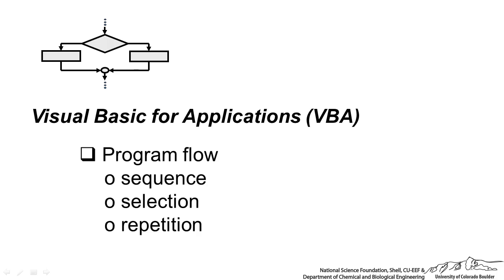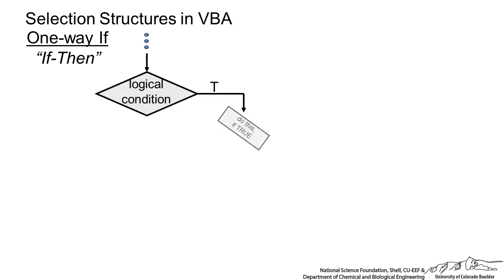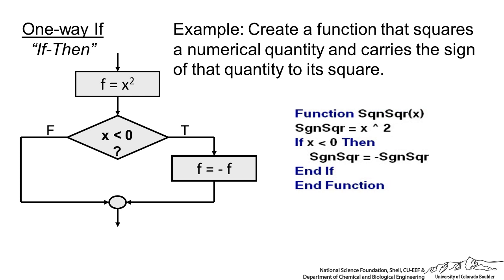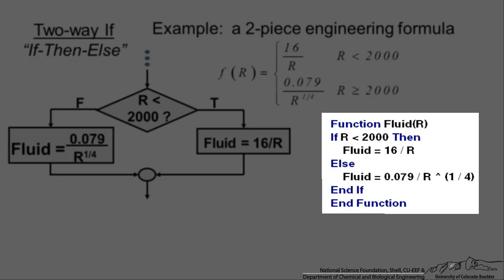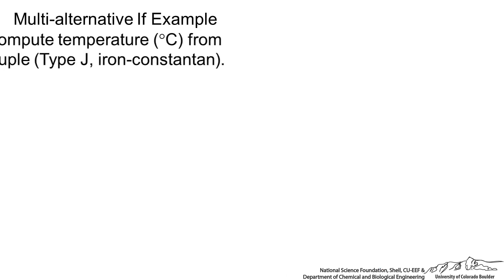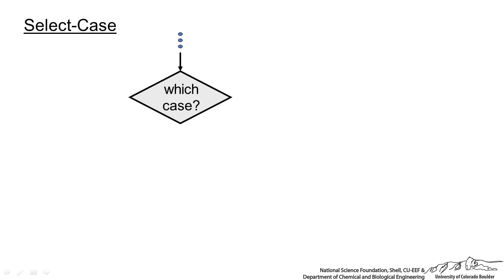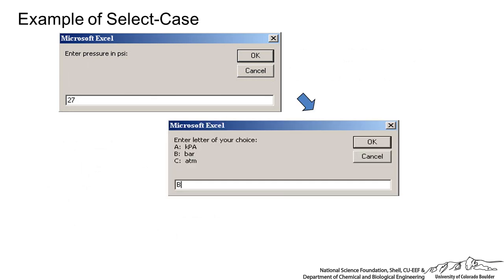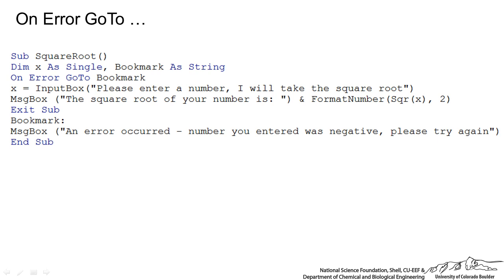VBA Programs 1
Discusses types of sequence and selection code in VBA. Made by faculty at the University of Colorado Boulder Department of Chemical and Biological Engineering.